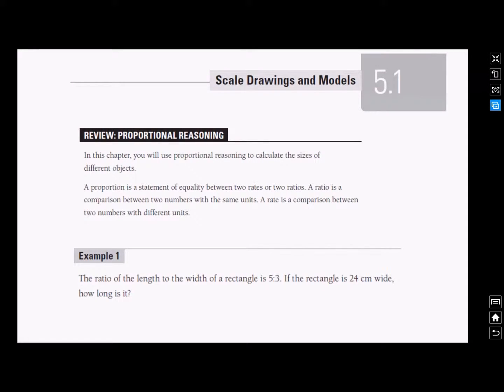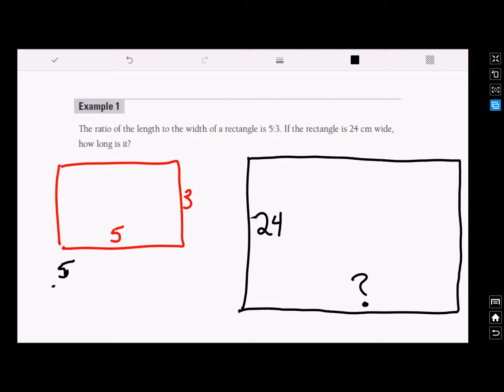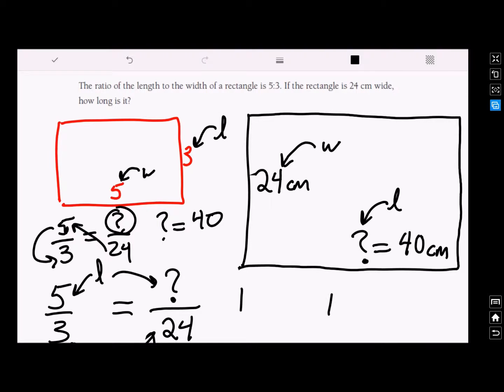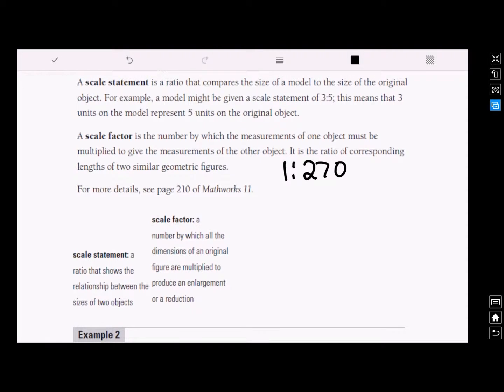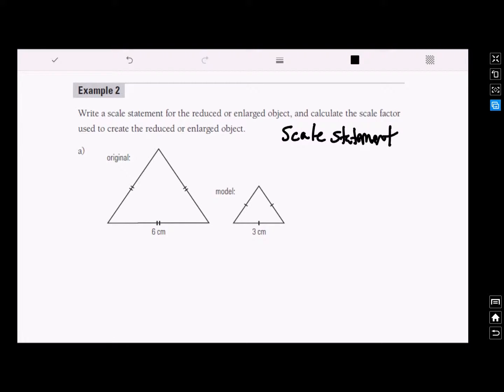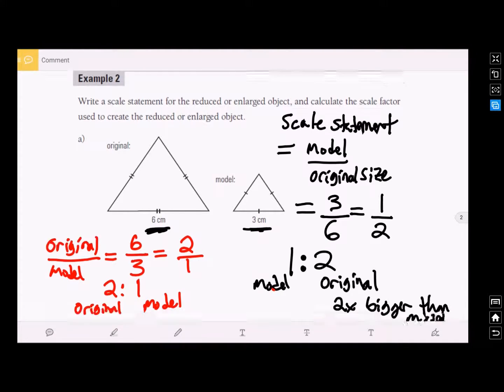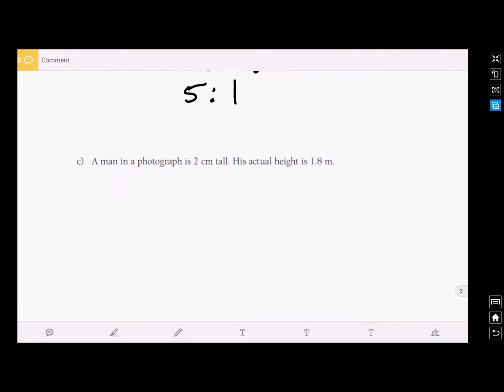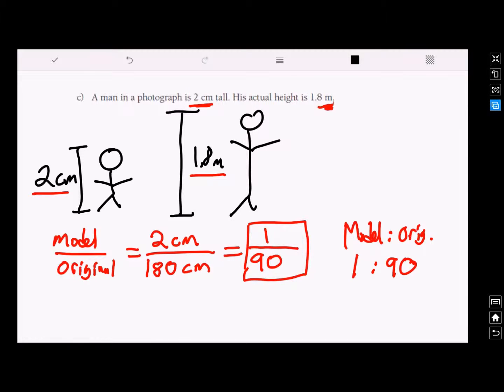A&W Math 11 - 5.1a - Scale Factors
5.1a - Scale Factors